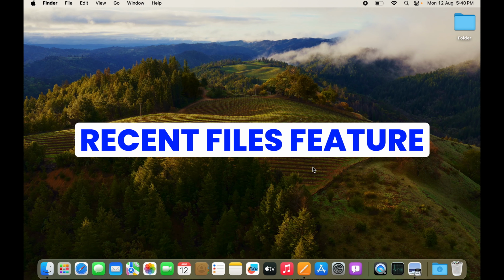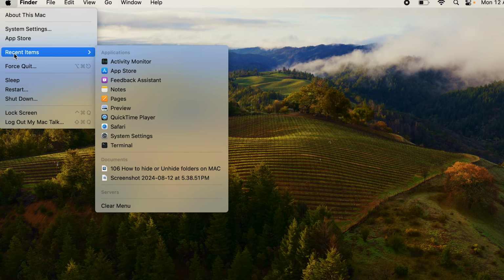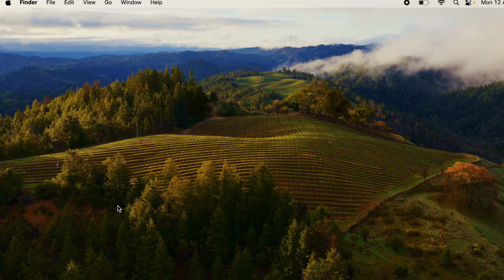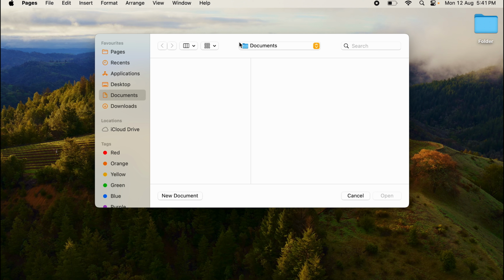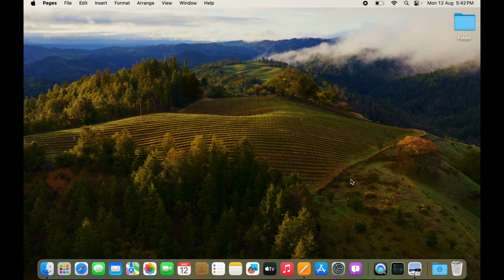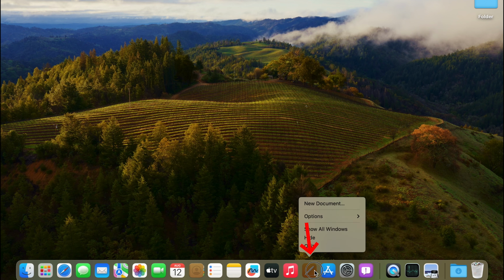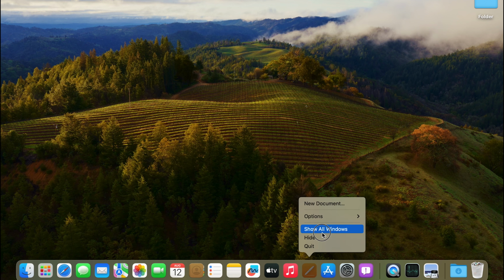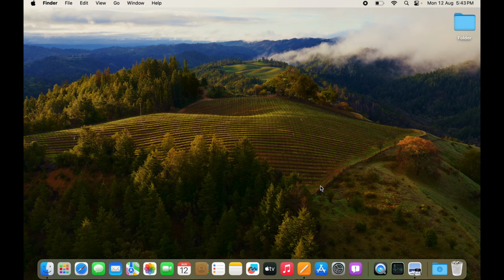Find Recent Items, Files on MacBook Air, Pro, MacOS - 3 Quick Ways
Learn how to access recent files and its features in this video. These tricks will help you to access and discover the recently used files on-the-go without the need to search them in system. It works on all MacOS devices, viz. MacBook Air, Pro, Pro Max, etc. I have demonstrated 3 simple ways to find the most 'recent items' you accessed on your laptop. This applies to applications and when further viewed, you can check exactly which pages you were accessing on the applications as well.